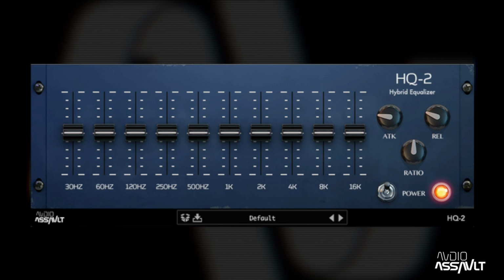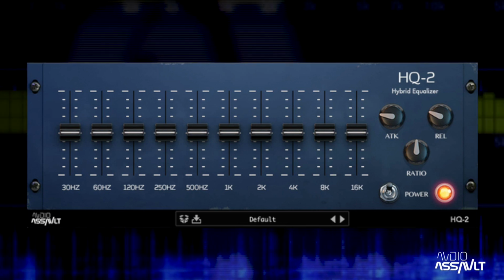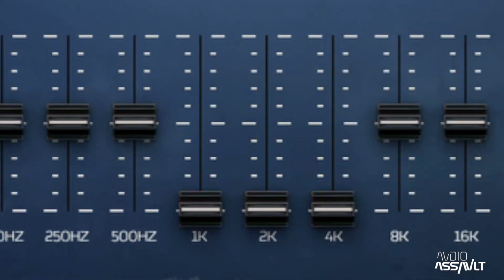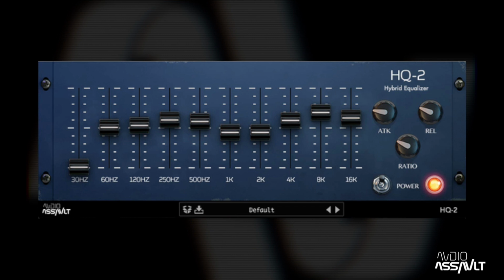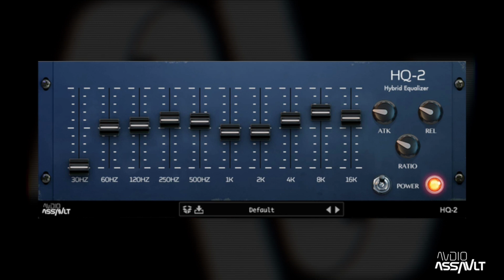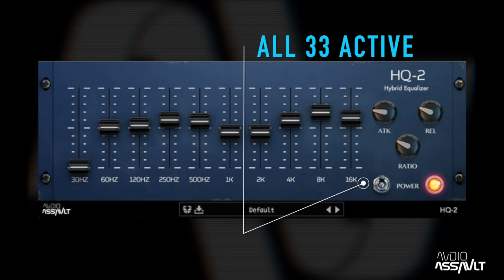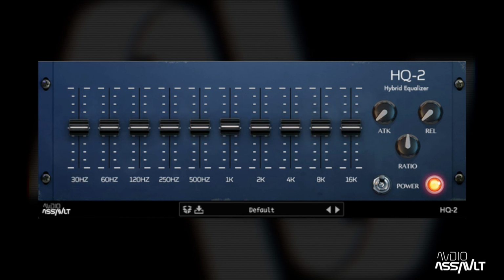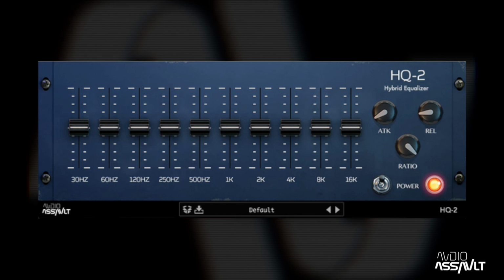HQ-2 Hybrid Equalizer by Audio Assault